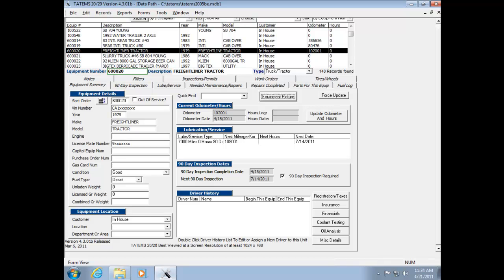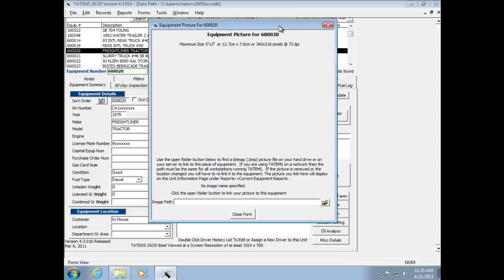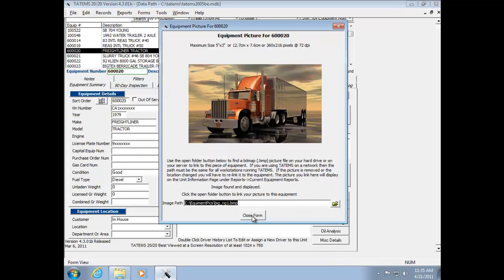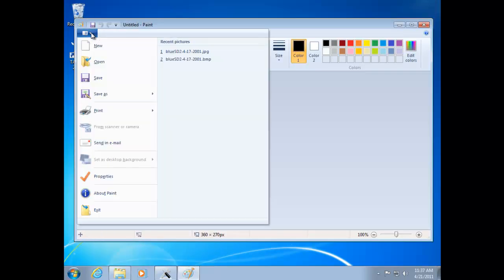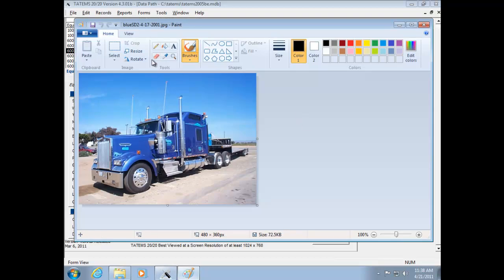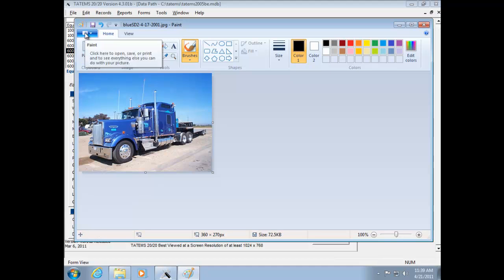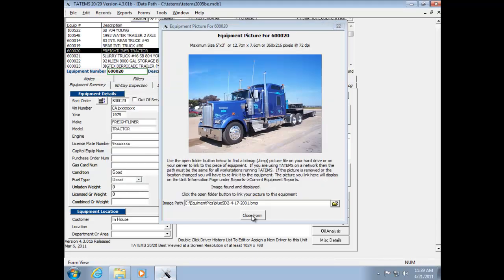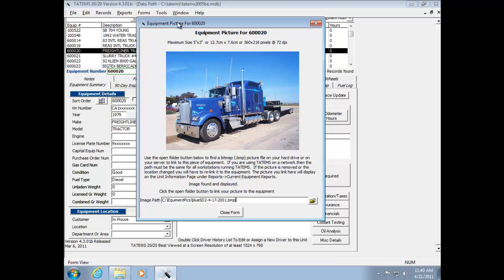Attach Equipment Picture to TATEMS Maintenance Software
How to attach an Equipment Picture to TATEMS and How to convert your pictures to .bmp or bitmap format for use in TATEMS